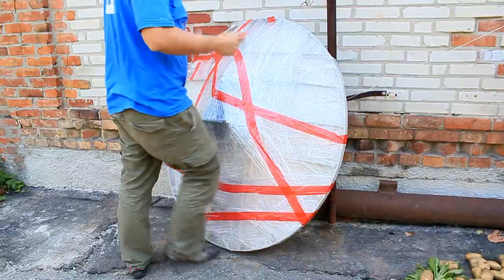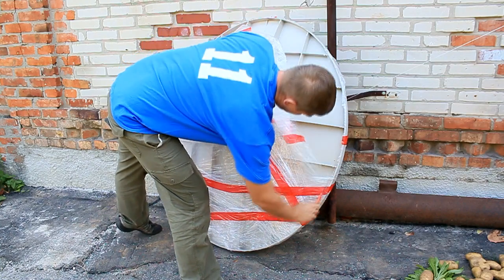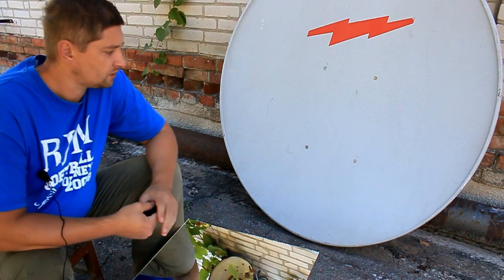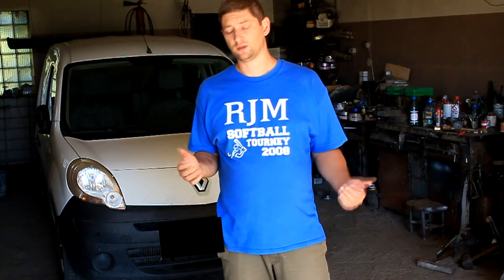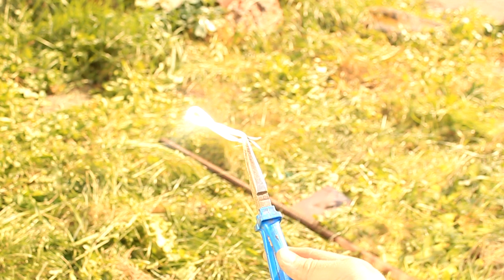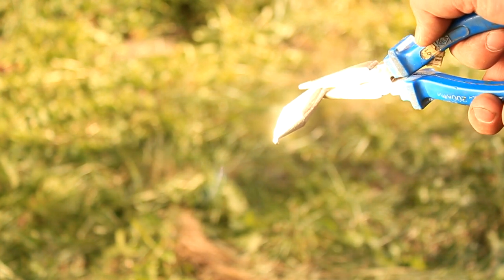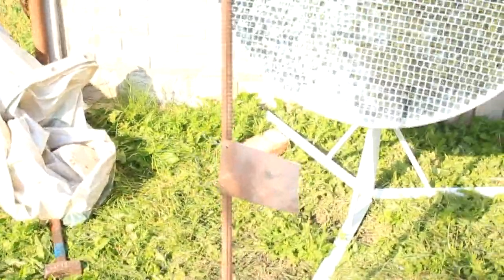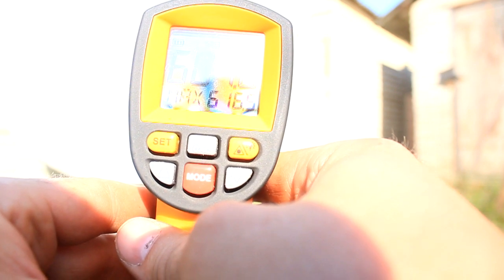Solar concentrator. 1141 F !!! 2480 mirrors !!!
Over solar energy melt an aluminium, tin and lead. How to make a solar concentrator, which based on satellite dish of TV-programs